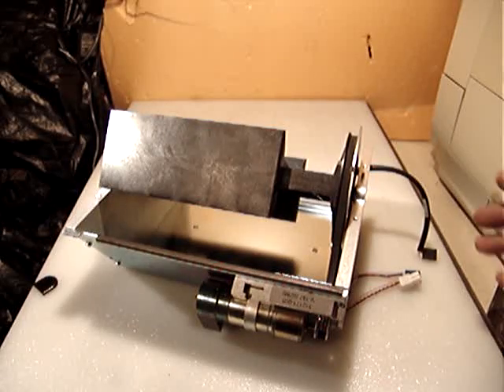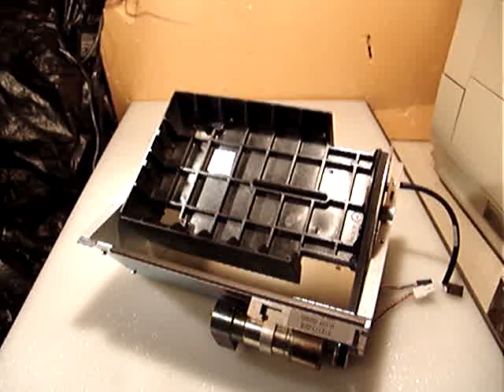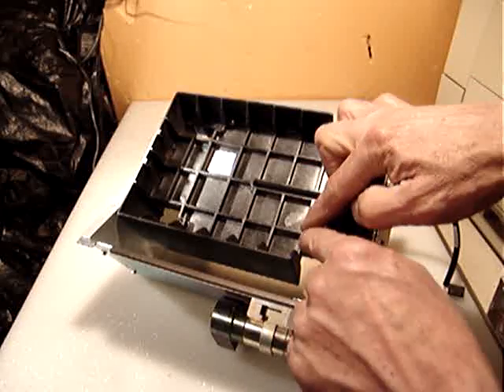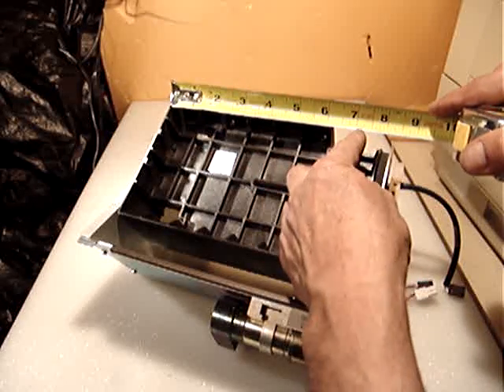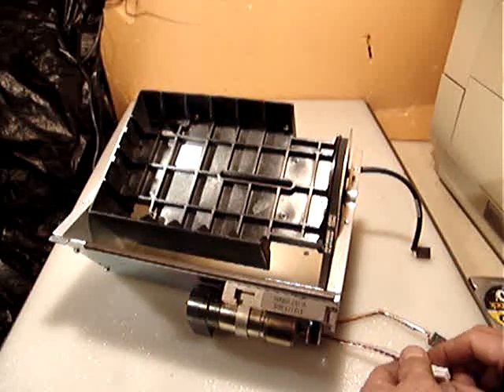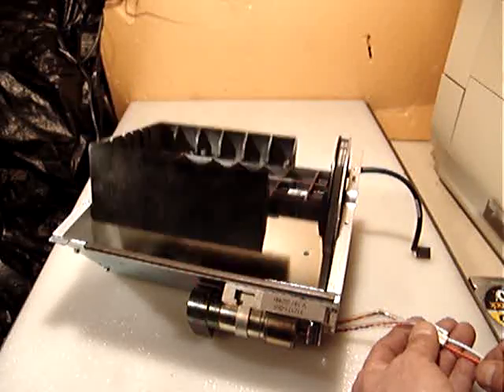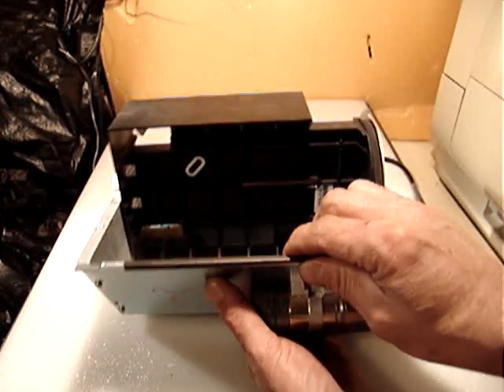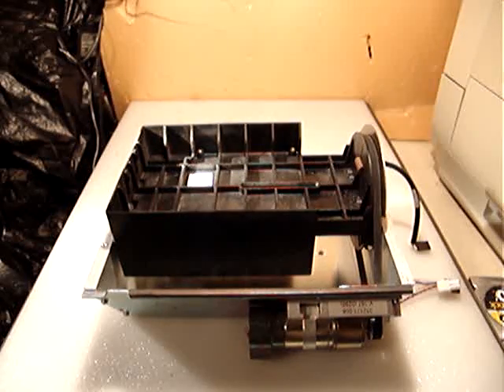ROTARY DEVICE ALUMINUM BEARING AND BELT ROTARY TABLE MINI MILL LATHE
ROTARY DEVICE ALUMINUM BEARING AND BELT ROTARY TABLE MINI MILL LATHE HOBBY CNC